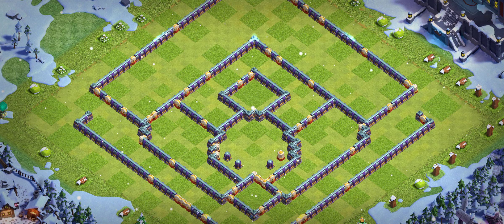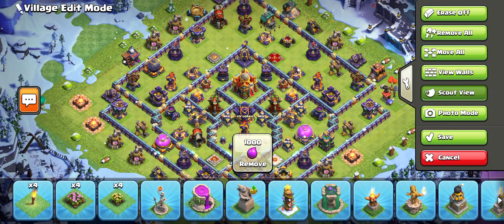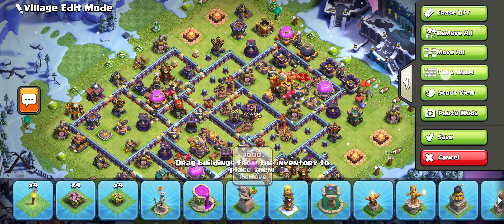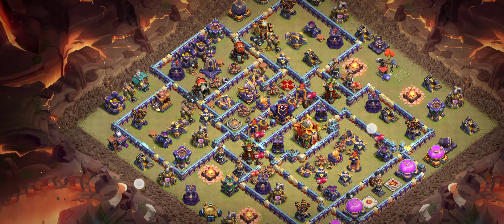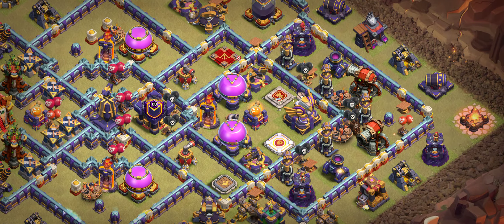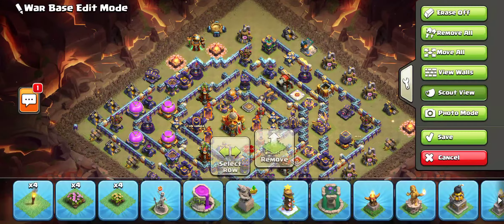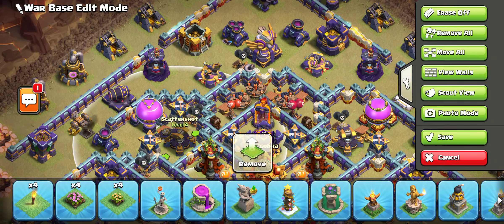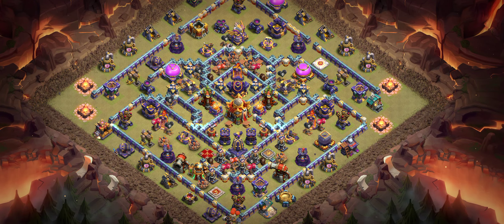6700+ TOP 7 TH 16 LEGEND LEAGUE BASES LINKS | TH16 NEW BASE LINK | TH16 WAR BASES WITH LINK - COC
6700+ TOP 7 TH 16 LEGEND LEAGUE BASES LINKS | TH16 NEW BASE LINK | TH16 WAR BASES WITH LINK - COC